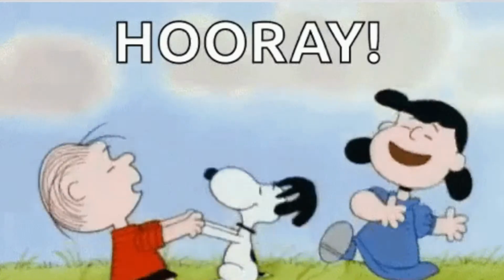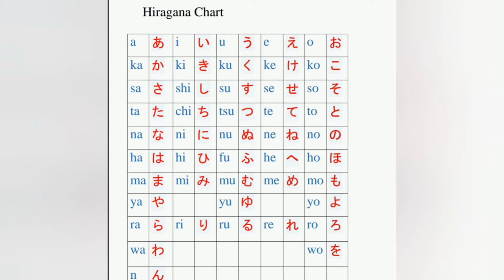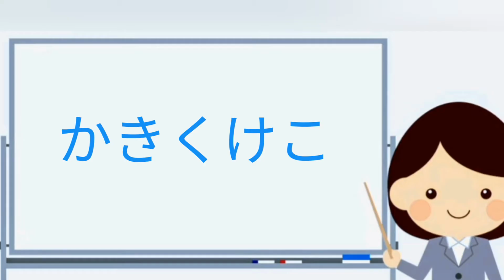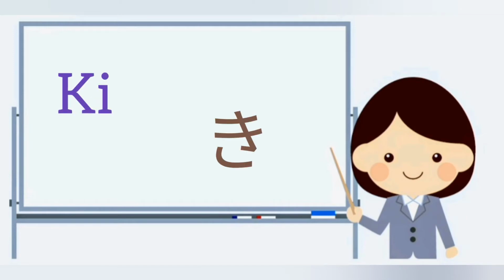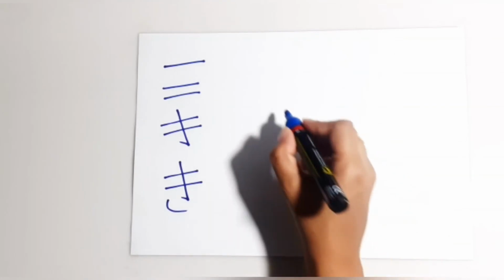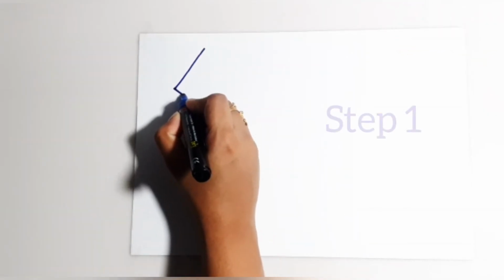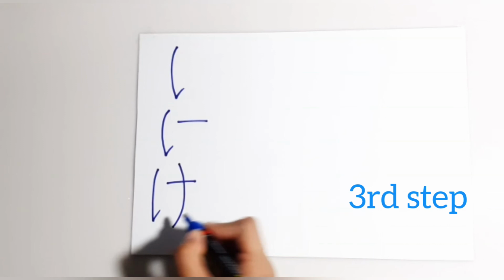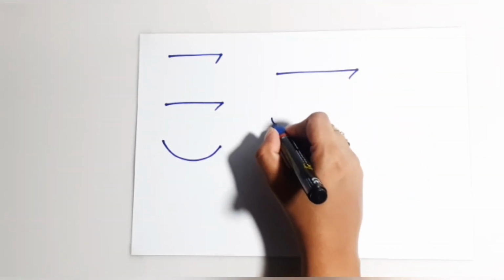How to write hiragana ka - ko characters step by step | Episode 2| Japanese Study Hub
In this 2nd lesson you'll learn to write hiragana " ka" line. Which  ka, ki, ku, ke and ko step by step. These characters are consonents. Learn to read and write these characters step by step. Keep your practice consistently.
 If you like today's lesson, like this video , share with others and comment your ideas.